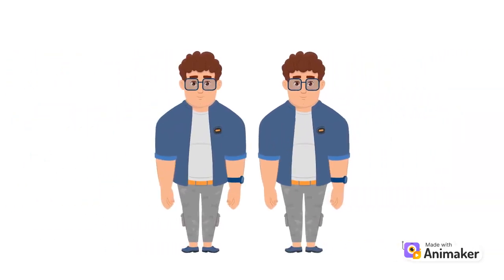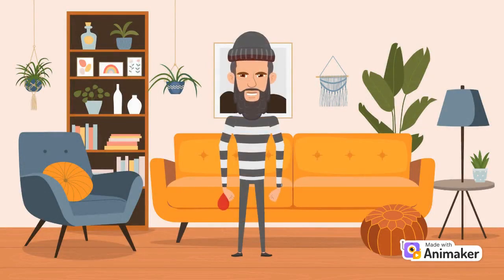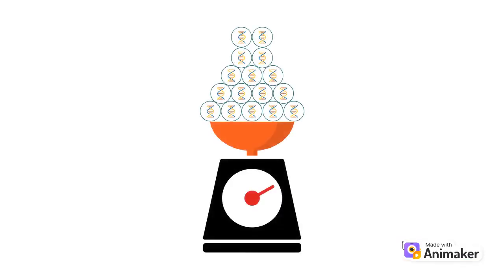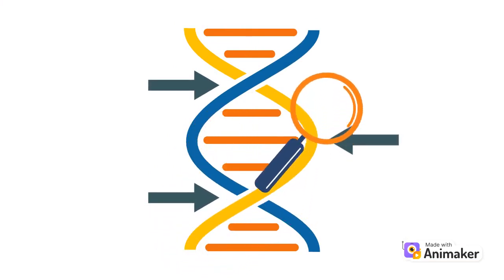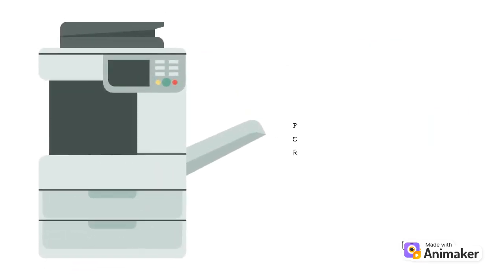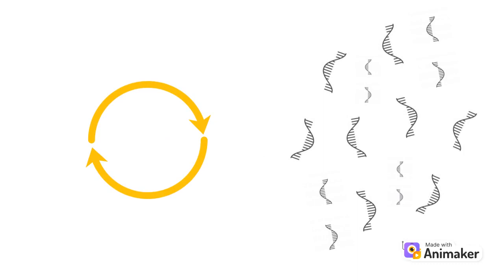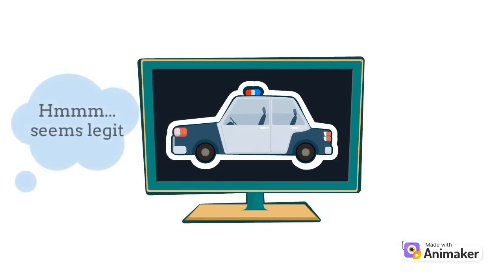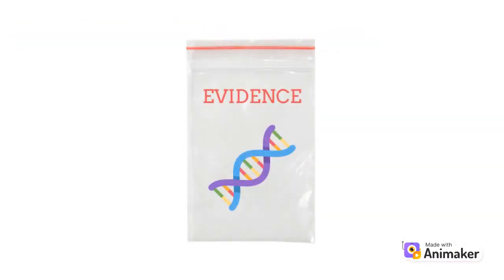The Use of DNA Profiling in Criminal Investigations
References:

Bukyya, J. L., Tejasvi, M. L. A., Avinash, A., Chanchala, H. P., Talwade, P., Afroz, M. M.,

Pokala, A., Neela, P. K., Shyamilee, T. K., & Srisha, V. (2021). DNA profiling in

forensic science: A review. Global Medical Genetics, 8(4), 135-143.

Klentz, B. A., Winters, G. M., & Chapman, J. E. (2020). The CSI effect and the impact of

DNA evidence on mock jurors and jury deliberations. Psychology, Crime & Law,

National Institute of Justice (2011, March 2). What is STR analysis?

National Institute of Justice (2012, August 12). DNA evidence: Basics of analyzing.

National Institute of Justice, Office of Justice Programs, & U.S. Department of Justice

(2012). DNA for the defense bar. CreateSpace.

Smith, M. (2019). Three stages in the development of DNA evidence in Australia. Australian

Journal of Forensic Sciences, 51(6), 705-714.

van Oorschot, R. A. H., Verdon, T. J., & Ballantyne, K. N. (2016). Collection of samples for

DNA analysis. In Goodwin, W. (Ed.), Forensic DNA Protocols (pp. 1-12). Humana

Wyner, N., Barash, M., & McNevin, D. (2020). Forensic autosomal short tandem repeats and

their potential association with phenotype. Frontiers in Genetics, 11, Article 884.